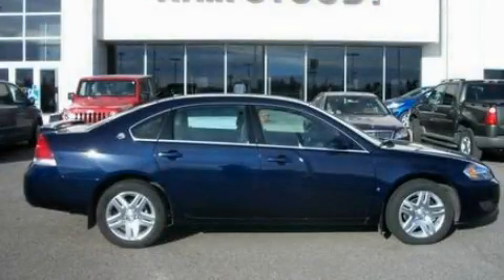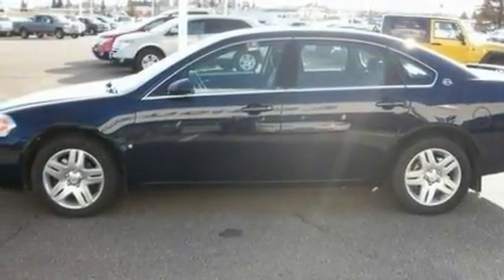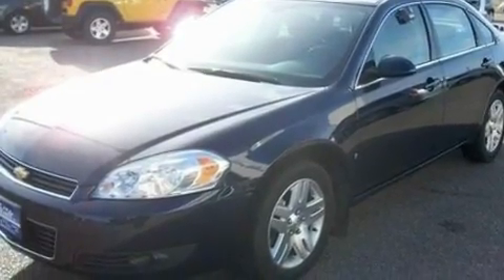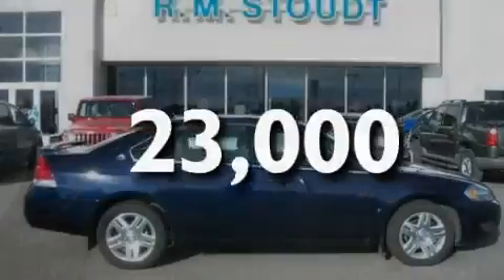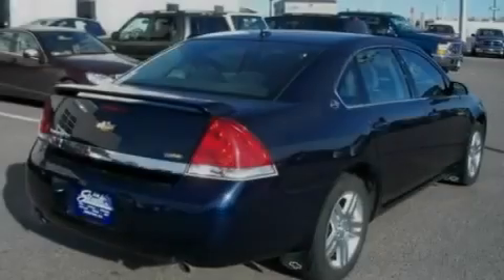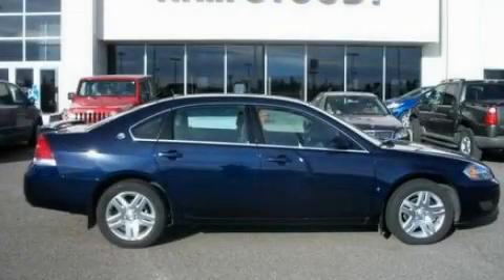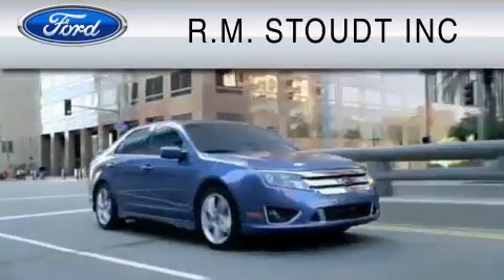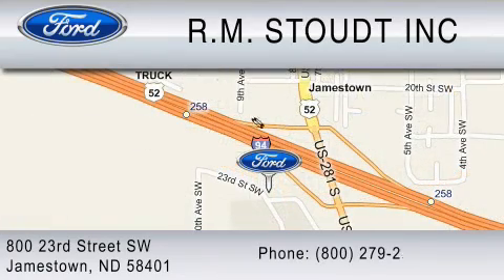2008 CHEVROLET IMPALA Tappen ND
Year: 2008
 Make: CHEVROLET
 Model: IMPALA
 Engine: 3.9L V6
 Trans.: AUTO 4SPD
 Exterior: BLUE
 Miles: 23,000

 800 23rd. Street SW

 Used 2008 CHEVROLET IMPALA Jamestown  ND